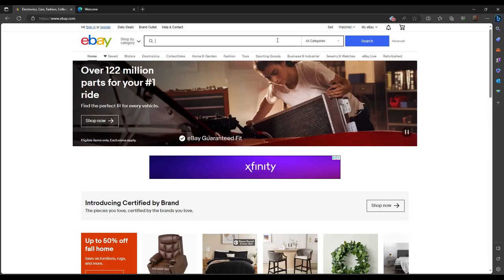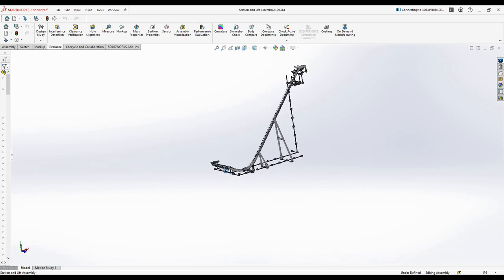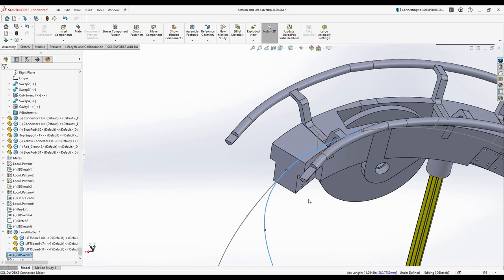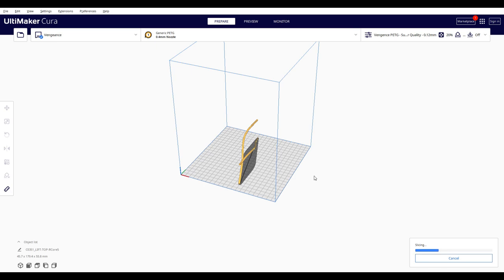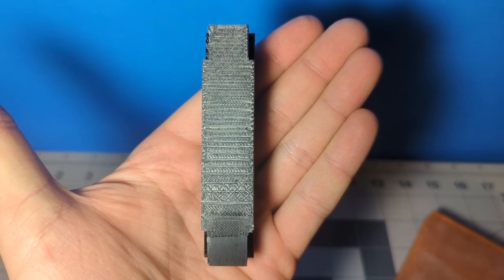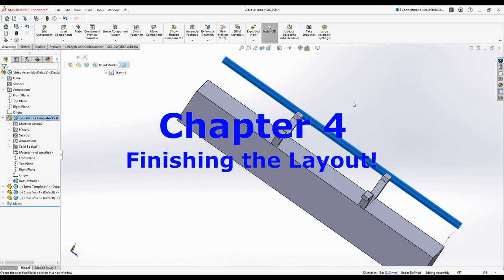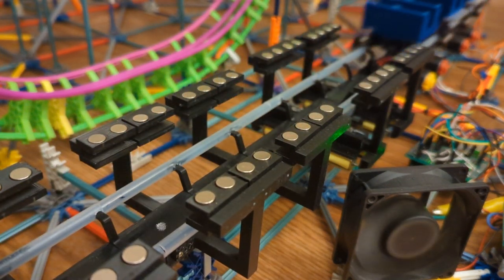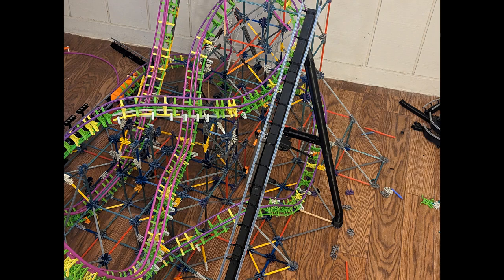3D Printing Roller Coaster Track | How to make K'Nex/Printed Hybrids!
I've been working on a K'nex compatible track design for over a year and in this video I will show you how I design and manufacture it!

I first showed off this track design as a part of my magnetic braking project. When that project concluded I began to refine the design and manufacturing processes shown in this video. I wanted to create a stronger track than the K'nex track that would also require less adjustments and cost less to procure. I decided the best way to finish this coaster would to print the station and lift hill. Both sections were a huge challenge and it took nearly nine months to finish!

The lift hill stands at about 4 feet 10 inches. I consumed about 50 feet of tubing and three kilograms of PLA to get to this point. Every material, tool, and software shown in this video was purchased by me.

In a future video I will be adding the final track mechanics and electronics to finish the coaster. I am also working on the next generation of my custom trains.